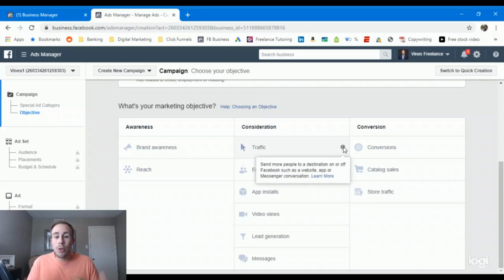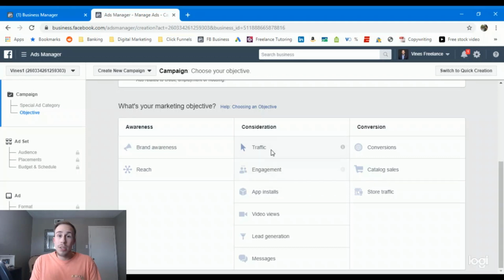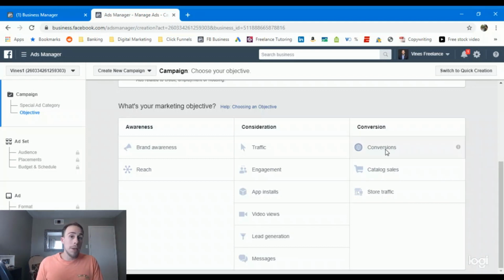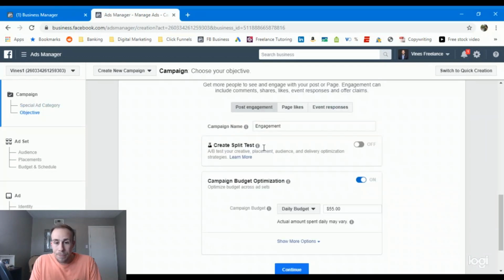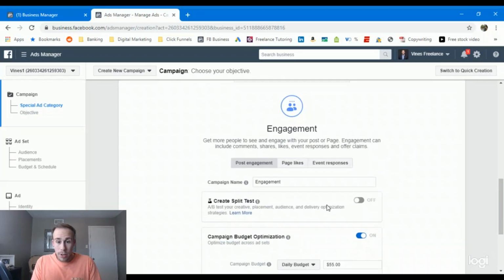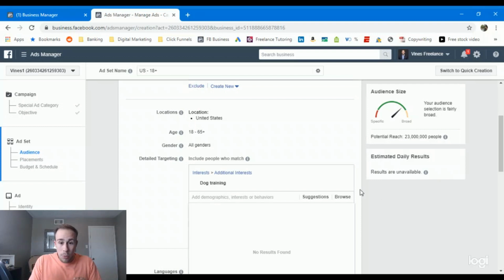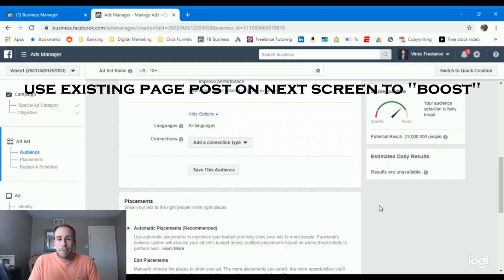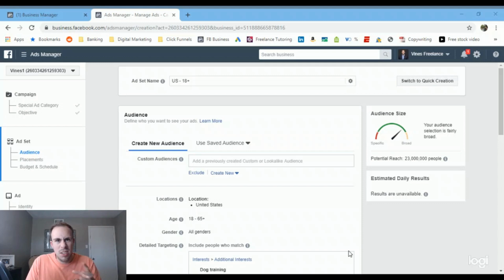Should I Boost My Facebook Post? (Better Method Inside)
Facebook boost Post Tip. Boosting posts on facebook is not the best way to get your post seen. In this video we will go over a better method for getting your post out there.

Facebook currently only shows your posts to about 5% of your followers.

Sucks right?!

Well this method is a better way of getting your posts seen vs.the alternate method of boosting posts.

Hope you find value in it!

✅ Check out how some clients are turning their passions and hobbies into profitable online businesses right now..

✅$4K in One Day? Listen to how people do this all the time

Need help getting your videos ranked? I use Tube Buddy (Love the Keyword Explainer)

My webpage/sales funnel builder recommendation - Clickfunnels!